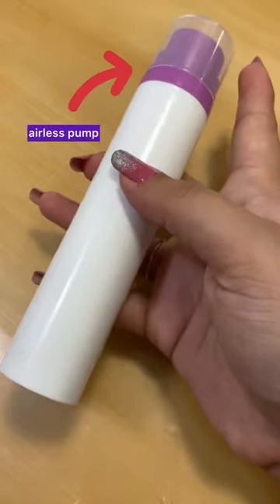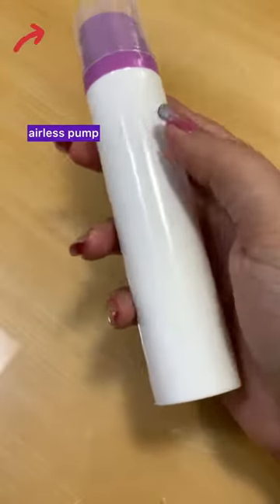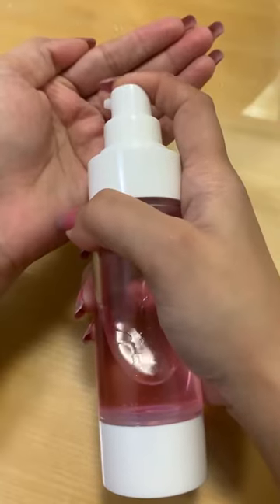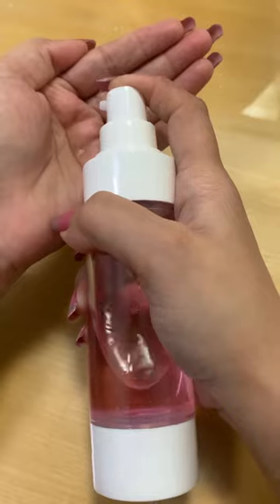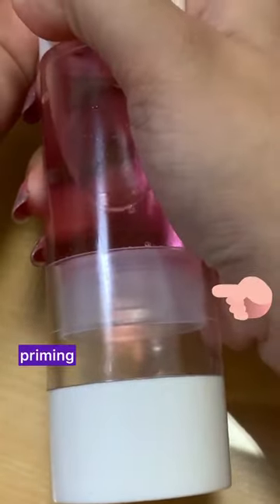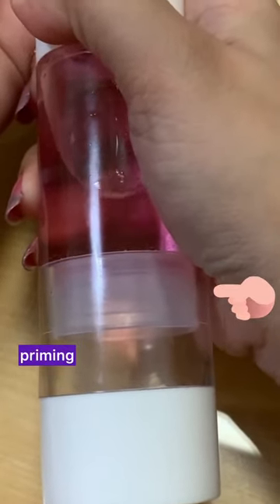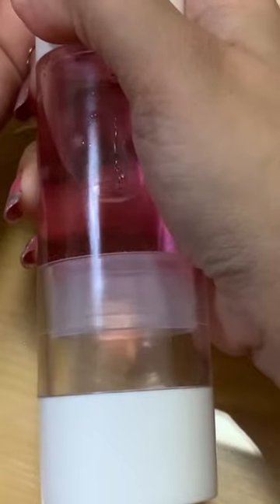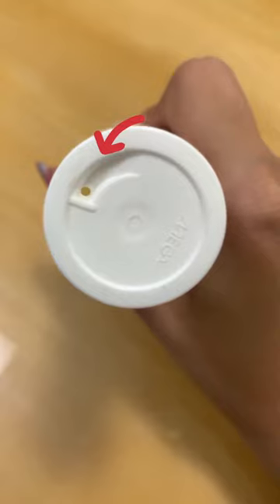Airless Pump Explained | Plum Goodness | YouTube Shorts | Shorts Packaging | PackagingExplained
Say goodbye to the struggle of trying to squeeze out the last bit of your favorite skincare product, and hello to our airless pump packaging! 🥰

Unlike traditional packaging that exposes your products to air, dirt, and bacteria, our airless pump packaging creates an airtight seal, keeping your precious skincare fresh and potent ✨

With a simple prime before use, you can have every drop of goodness at your fingertips! 💜